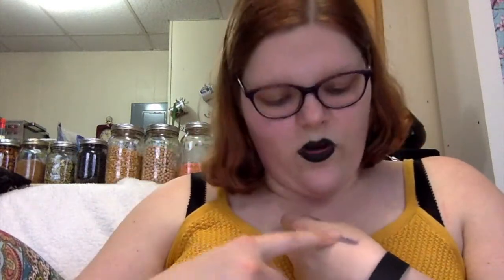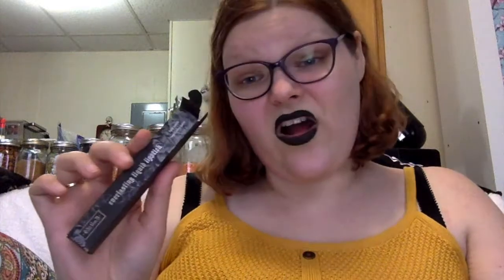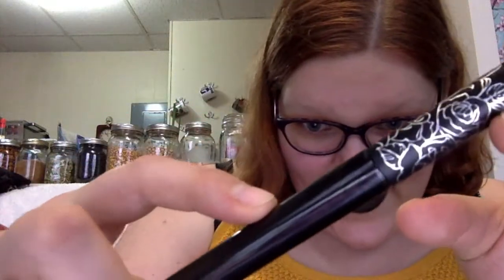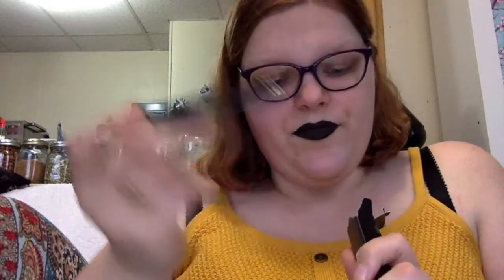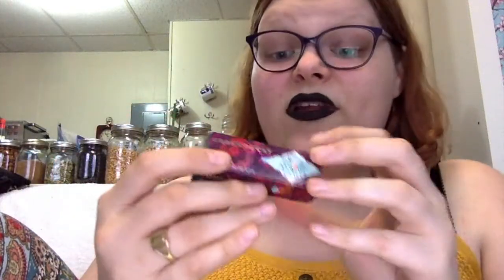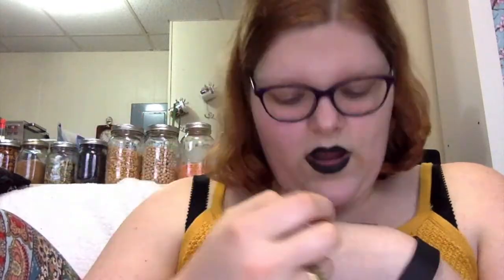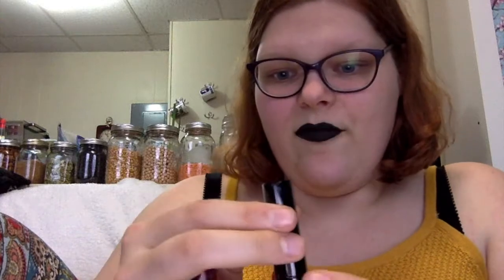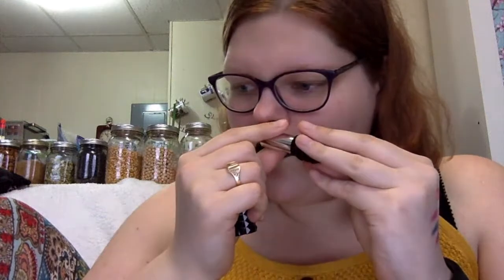7 Brand-Name Lipsticks for Less than 50$???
I got this AMAZING haul from Mardens in Houlton Maine because a Sephora closed down. I am in LOVE.

Tarot and Witchy Products Shop